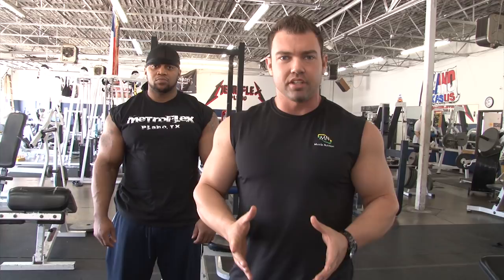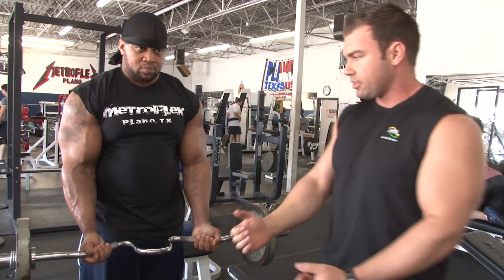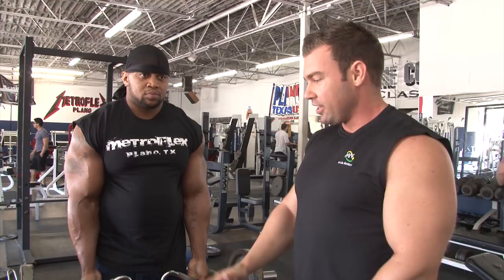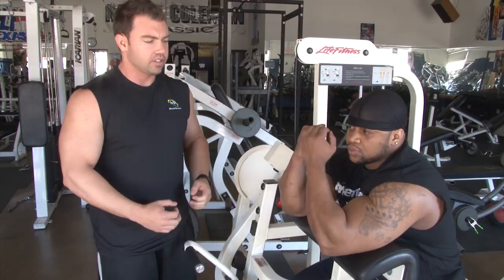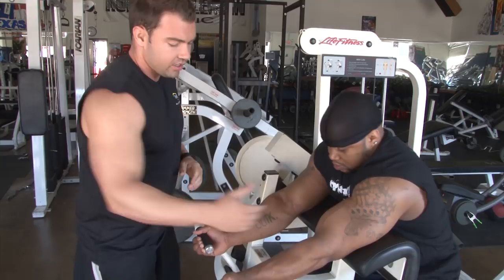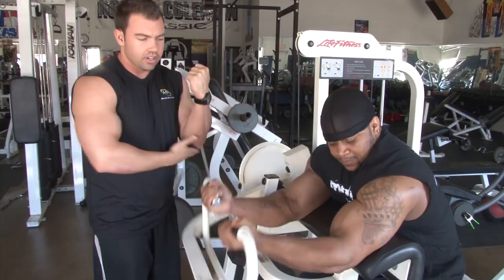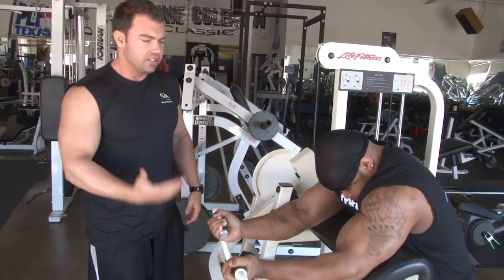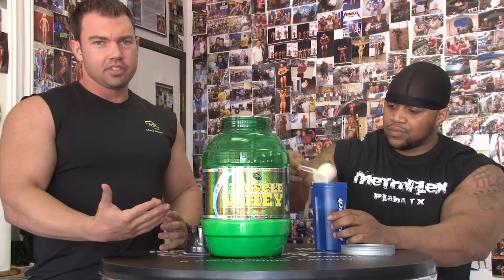Greg McCoy - Muscle Nutrition - Arm Training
Greg McCoy and Tyrus Hughes discuss two arm exercises and show you how to get the most out of your workout.